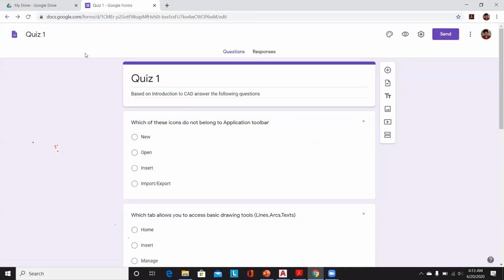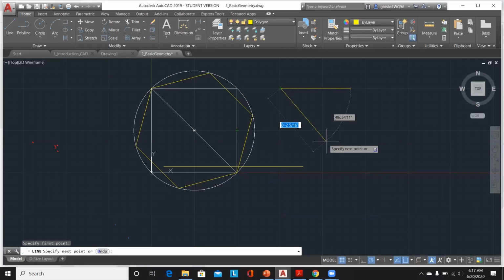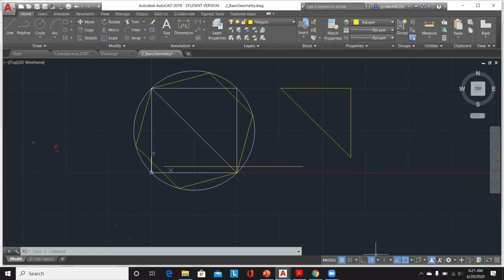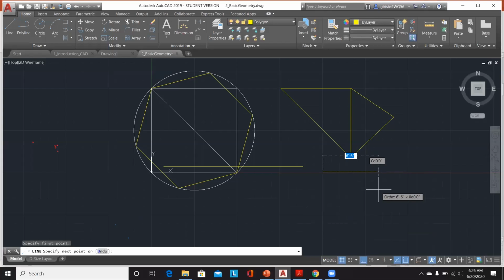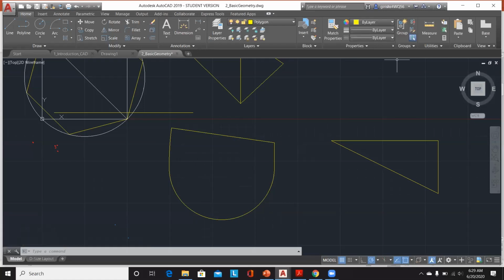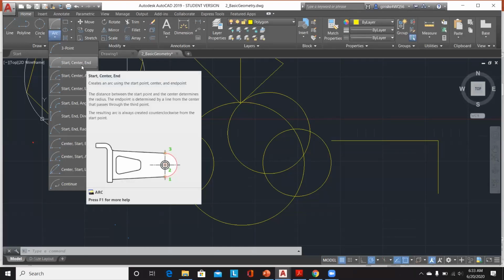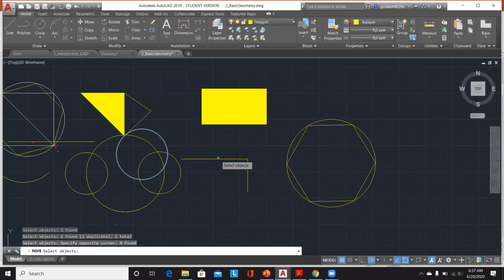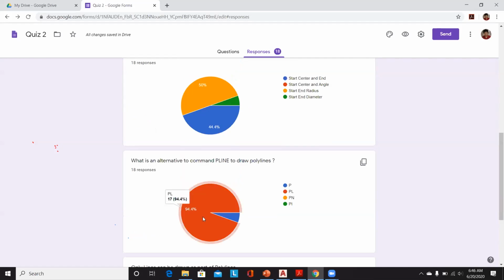Computer Aided design with Autocad (Part - 2) | Skill-Lync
This is a Certified Workshop!

In this video, you will learn the basics of Autocad and how to design using this software. The instructor demonstrates some complex designing. He also explains the applications of this software and some useful tricks.

1. Skill-Lync is an e-learning platform for Engineering students with 800+ positive reviews on Google.
2. Learn industry-oriented technical skills.
3. Work on 4 Industry oriented projects. Create a strong profile that will help you get recruited.
4. Have a look at the profile of a student of ours
5. Attend 4 live video conferencing support sessions every week.
6. Interact with industry experts and Skill-Lync support team 24/7 to get your doubts clarified
7. Get recruited with help from our placement assistance team.